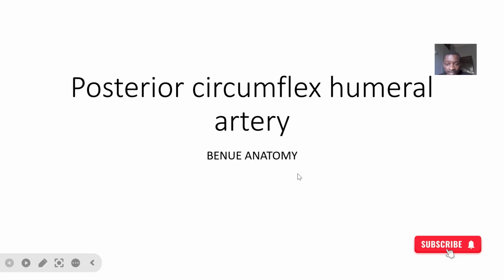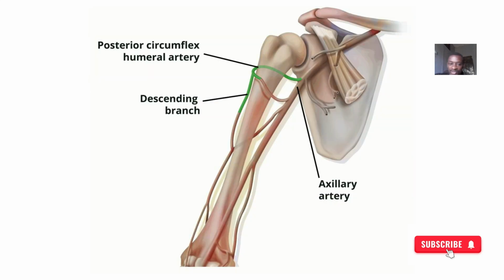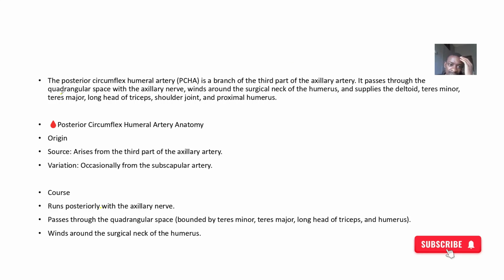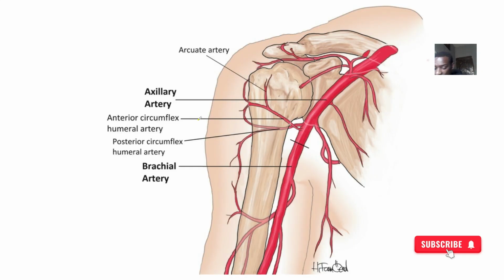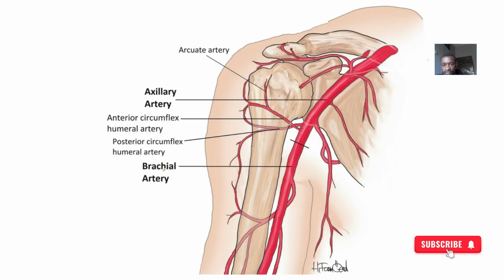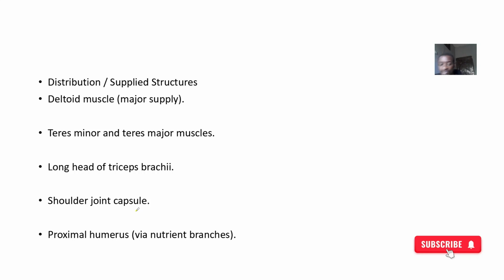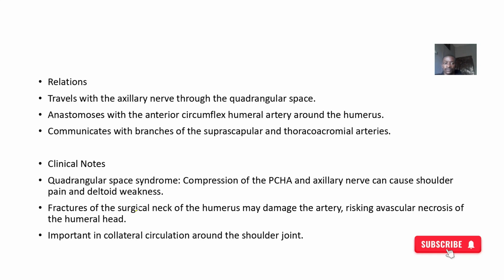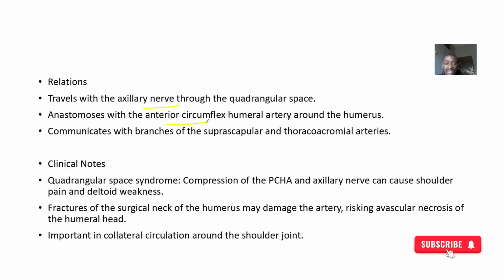Posterior circumflex humeral artery; Anatomy, Origin, Course, Branches, Supplied Structures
posterior circumflex humeral artery is a branch of the third part of the axillary artery. It passes through the quadrangular space with the axillary nerve and supplies the deltoid, teres major, teres minor, triceps brachii, and the shoulder joint.

🩺 Anatomy Overview
Origin:

Arises from the third part of the axillary artery, just posterior to the anterior circumflex humeral artery.

Course:

Travels posteriorly with the axillary nerve.

Passes through the quadrangular space (bounded by teres minor, teres major, long head of triceps, and surgical neck of humerus).

Wraps around the surgical neck of the humerus.

Branches & Connections:

Anastomoses with the anterior circumflex humeral artery.

Contributes to the periarticular arterial network around the shoulder.

💪 Structures Supplied
Muscles:

Deltoid

Teres major

Teres minor

Long and lateral heads of triceps brachii

Joint:

Glenohumeral (shoulder) joint

Skin:

Cutaneous supply to the posterolateral proximal humerus

🔑 Clinical Significance
Quadrangular space syndrome:

Compression of the posterior circumflex humeral artery and axillary nerve can cause shoulder pain, weakness, and vascular compromise.

Surgical relevance:

Important in shoulder surgeries and trauma involving the surgical neck of the humerus.

Collateral circulation:

Plays a role in maintaining blood supply if the axillary artery is compromised